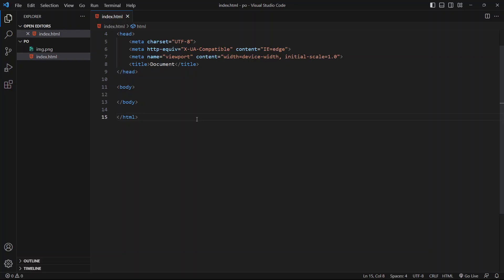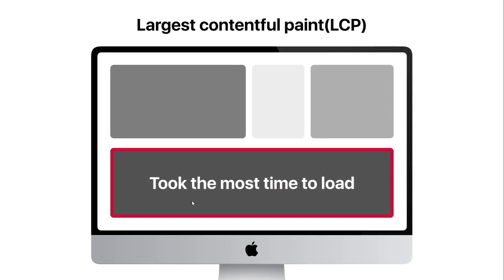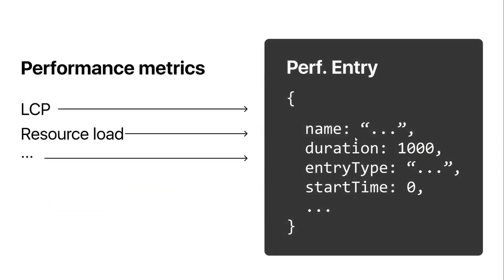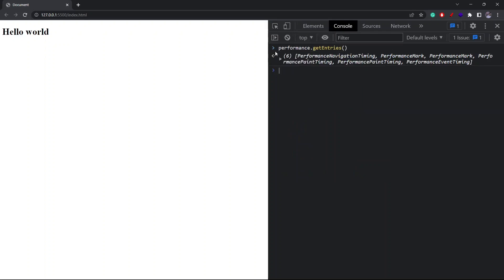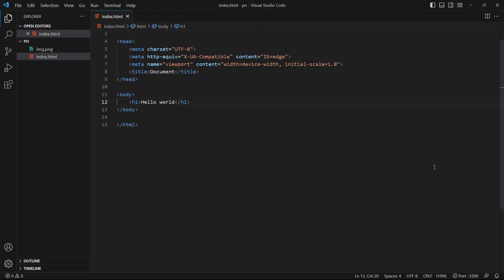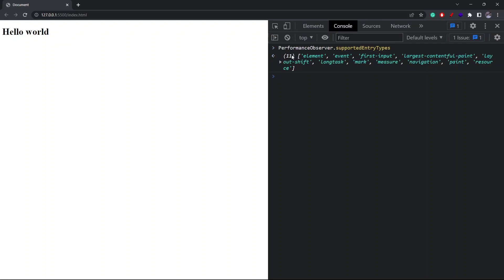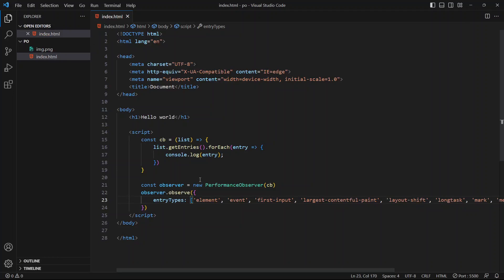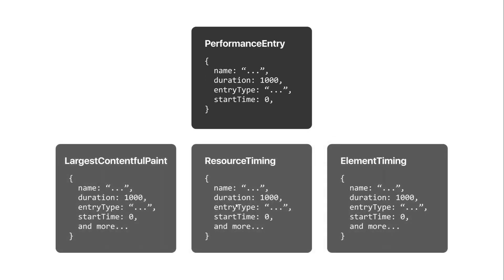Javascript Observers - Part 4.1 - Performance Observer + API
Performance Observer is a powerful tool in JavaScript that allows developers to monitor and measure the performance of web applications. It provides a way to observe and track performance-related events in real-time, such as page load times, network requests, resource loading, and much more. With Performance Observer, developers can easily identify performance bottlenecks, track down slow-loading pages, and optimize their web applications for better performance. Performance Observer is particularly useful for large-scale web applications where even small performance improvements can have a significant impact on user experience. In this video, we take a look at the observer along with the Performance API on top of which it's built.

This video is part of a series where we look at JS Observers in detail.

⌚Timestamps
0:00 - Intro
0:30 - Performance API
1:40 - Performance entry
2:53 - Get entries method
4:30 - Performance observer
8:17 - Element entry